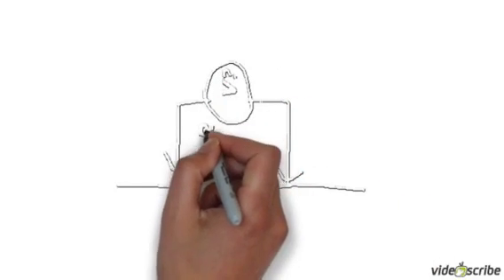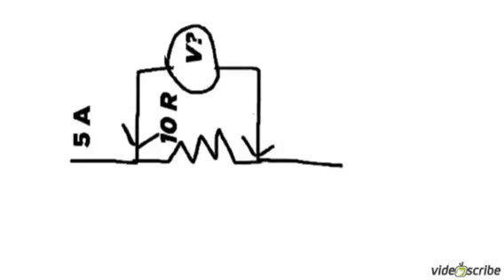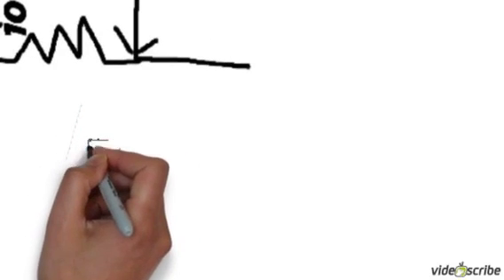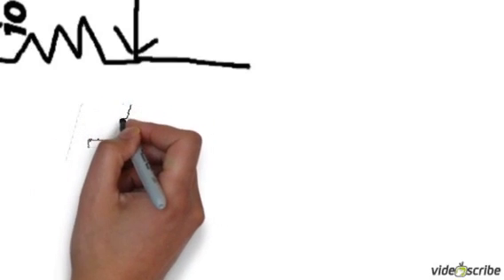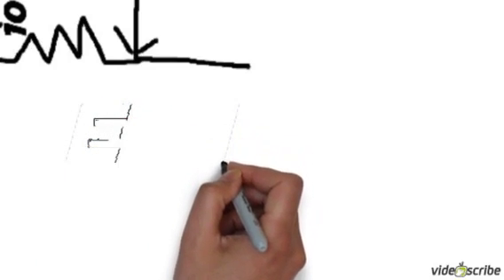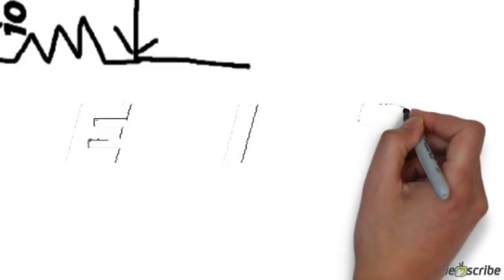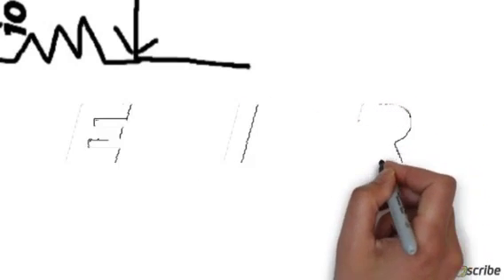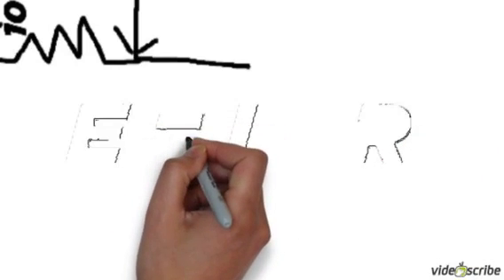Electrical Help: Ohm's Theory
Easy diagram and Formula Drawing for Ohm's Law. Electrical Theory can help with Energy Savings, Amperage Load Calculations, and bring Energy Savings.Electrical Help: Ohm's Theory